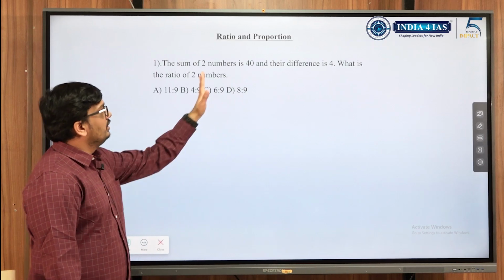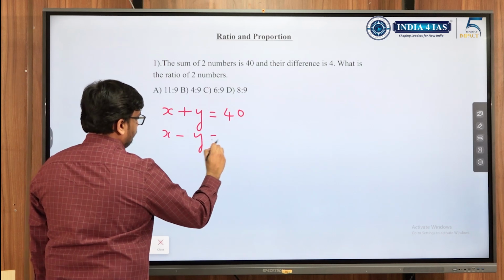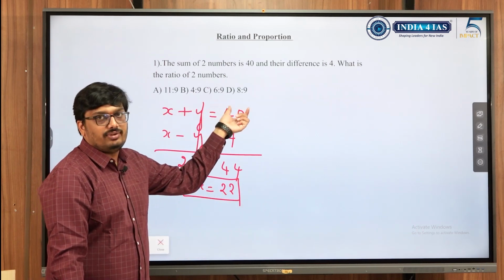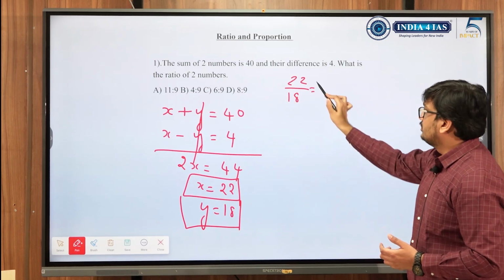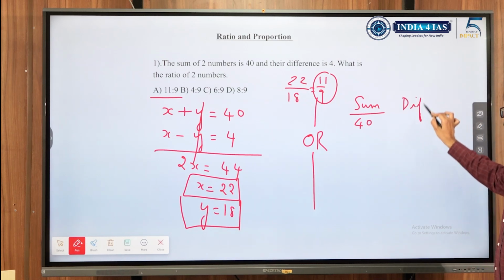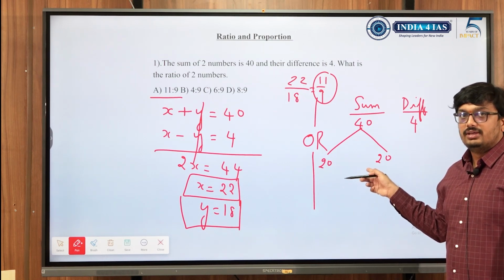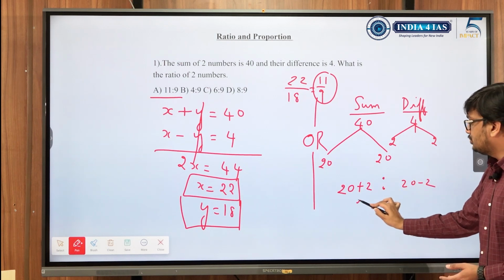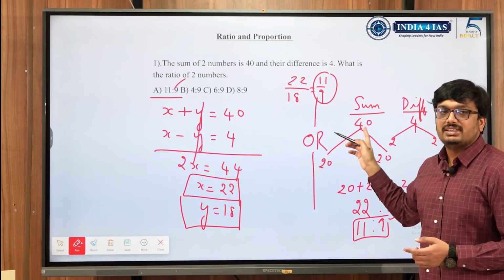The sum of 2 numbers is 40 and their difference is 4...UPSC CSAT Ratio & Proportion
As part of the CSAT Chakravyuha course, this video explains a classic CSAT quantitative aptitude problem using a concept-first approach.

📘 Question Discussed:
The sum of two numbers is 40 and their difference is 4.
What is the ratio of the two numbers?

Options:
A) 11:9
B) 4:9
C) 6:9
D) 8:9

🧠 What you will learn in this video:

A step-by-step logical method to solve sum–difference questions
How to eliminate wrong options quickly
Why basic concepts outperform shortcuts in CSAT
How to stay calm and accurate under exam pressure

🎯 Why this matters for CSAT
Questions based on sum and difference are frequently used by UPSC to test clarity of thinking, not speed. This video helps build the problem-solving mindset required to score consistently above the CSAT cutoff.

📚 Part of: CSAT Chakravyuha – 40 Day Strategy Program
✔ Concept clarity over memorisation
✔ Designed for beginners and repeaters
✔ Focus on exam-oriented problem solving

🔔 Watch till the end to understand why option A (11:9) is correct.

CSAT rewards perspective, not panic.

📅 Course Duration: 40 Days | 100 Hours
📝 Tests: 4 Sectional + 2 Full-Length
🎯 Designed for beginners, repeaters & CSAT-anxious aspirants

👉 If CSAT has been your hurdle, this video is your first step out of the Chakravyuha.